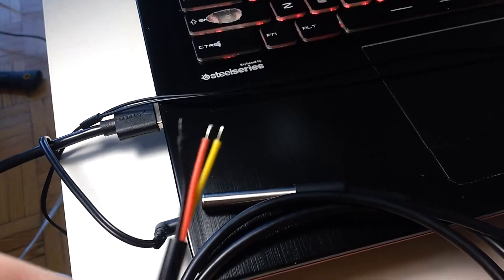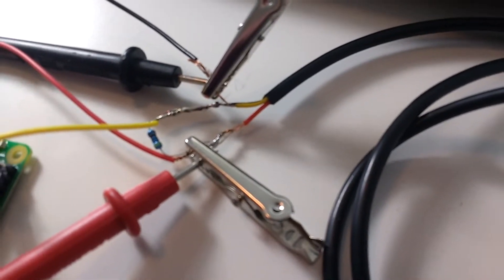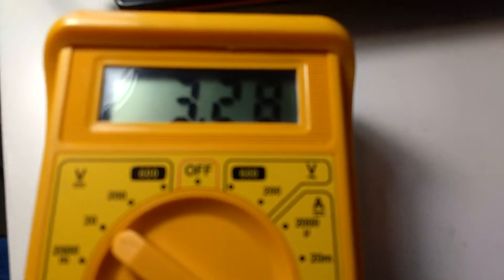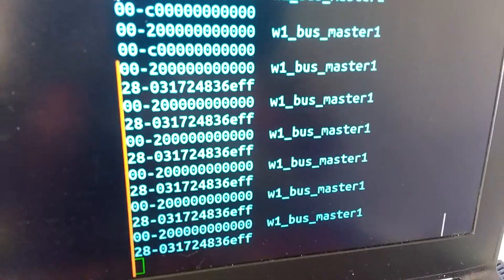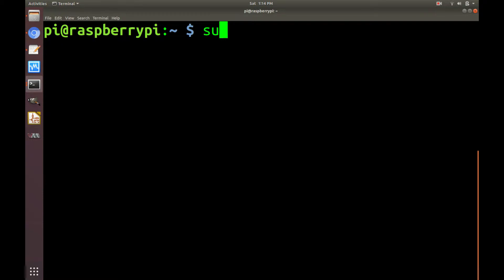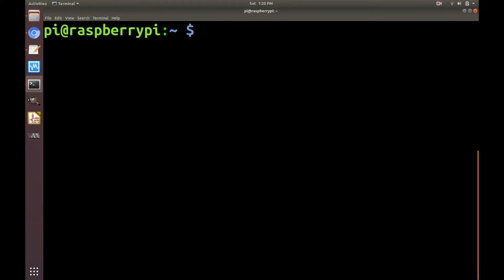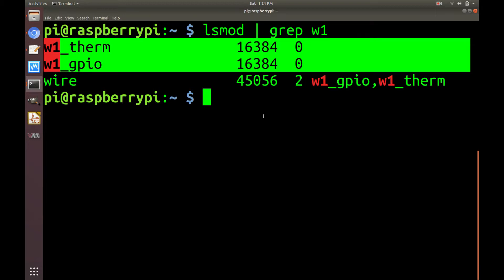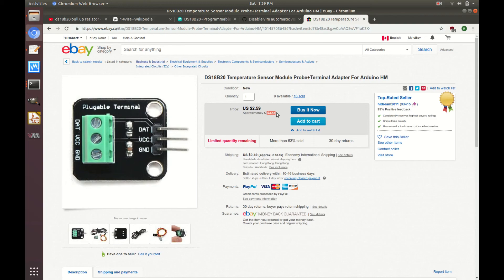DS18B20 Setup & Installation - What's The Deal With That Pull-up Resistor?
In this video, I review the setup & installation process for using a DS18B20 thermal probe with a Raspberry Pi.  I also review some experiments I did to understand whether it's necessary to use an external 4.7k
ohm pull-up resistor.

Here is a link to a the blog post with more information. I also list off all code and commands used in the video: